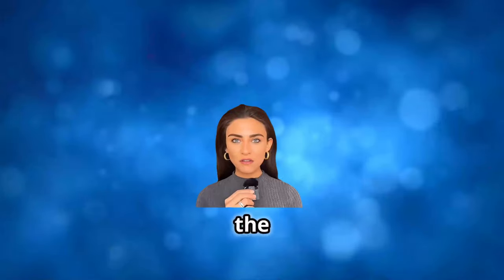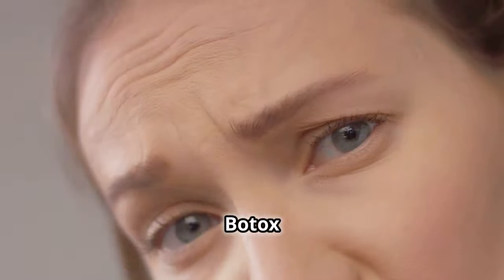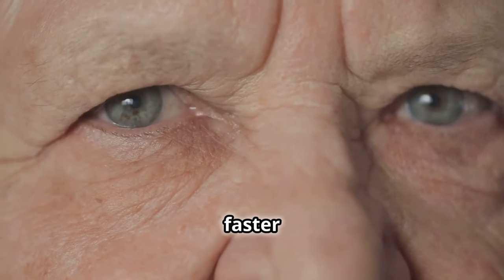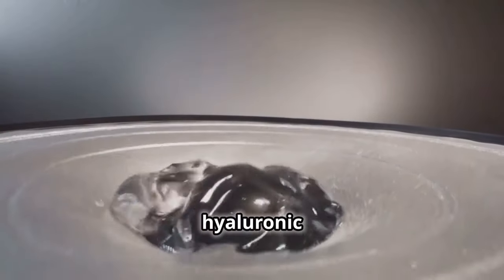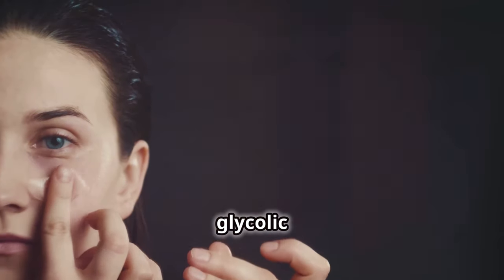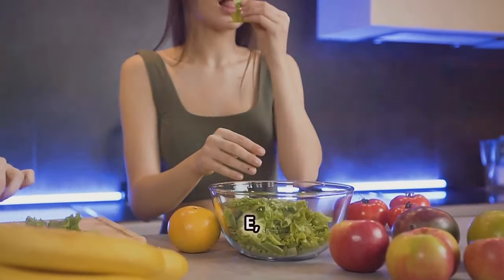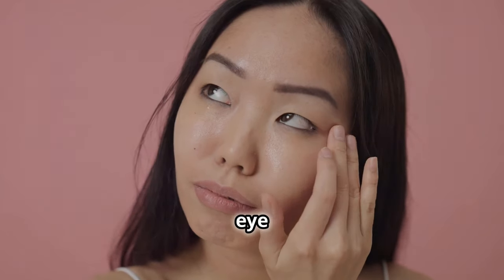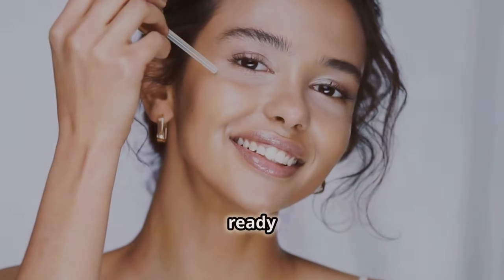FIX UNDEREYES SKIN THINNING !!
Learn how to fix thin under eye skin fast with these effective tips and remedies! If you're struggling with under eye skin thinning, this video is a must-watch. Discover skincare routines, products, and techniques to help improve the appearance of thin under eye skin and achieve a more youthful look. Say goodbye to under eye skin thinning and hello to healthier, firmer skin!

Timestamps:
00:00:00 Introduction
00:00:38 The Sensitivity of Under-Eye Skin
00:00:56 The Hidden Dangers of Common Treatments
00:02:39 Almond Oil
00:03:24 Other Natural Alternatives
00:03:46 Choosing the Right Eye Cream
00:04:24 Key Takeaways
00:05:15 Additional Tips for Under-Eye Care
00:06:09 The Beauty Industry and Natural Remedies
00:06:57 Conclusion